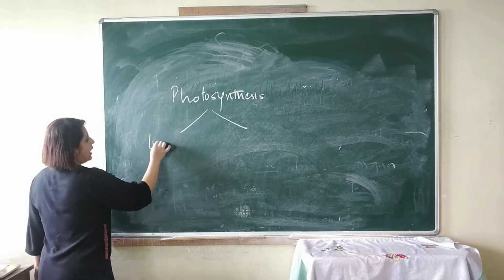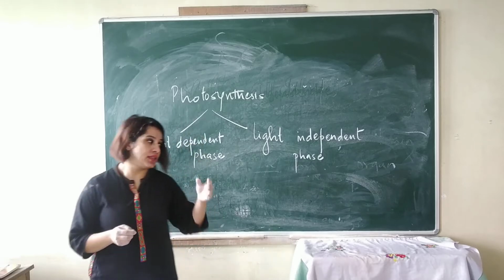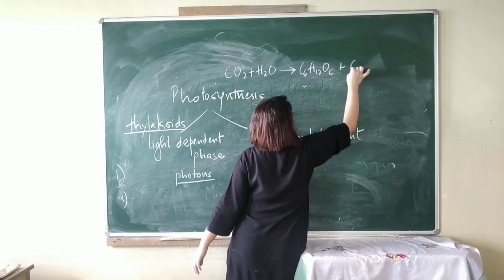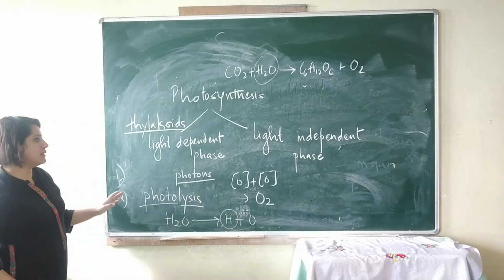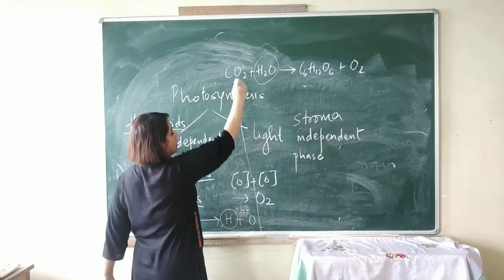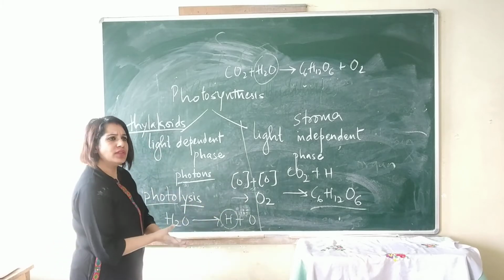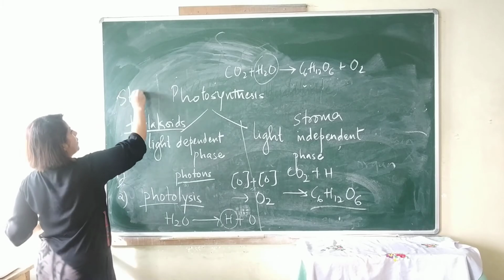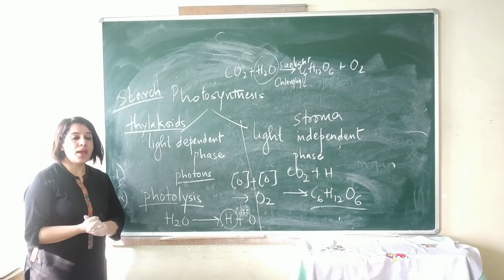Photosynthesis ( part 2) Class 7